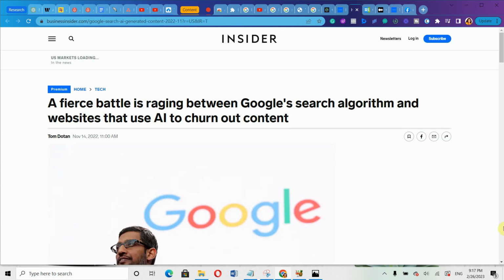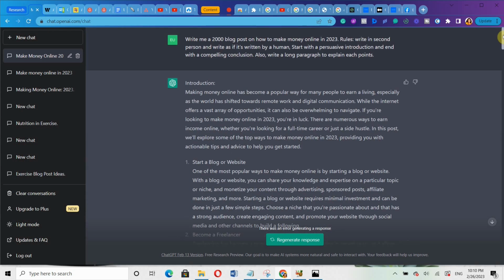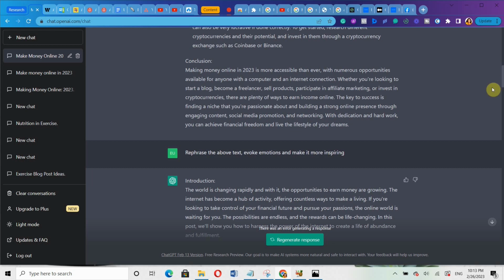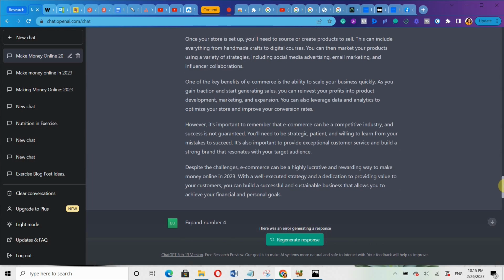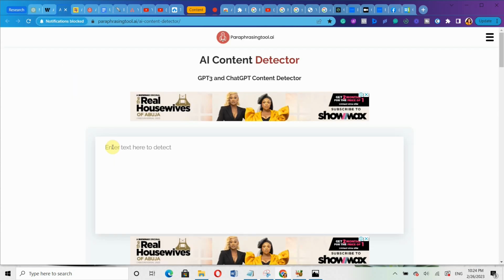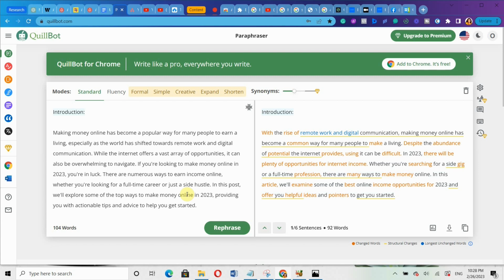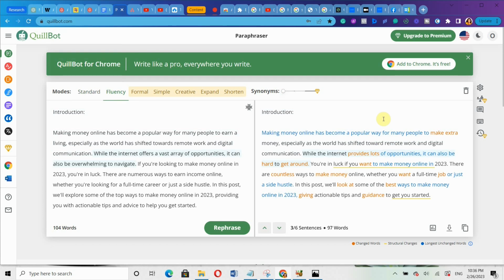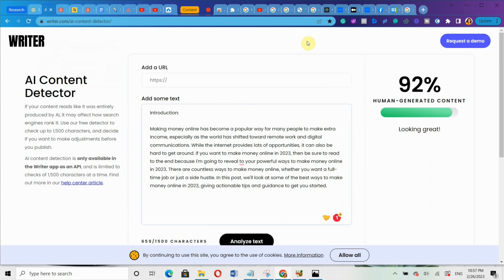Chatgpt Detectors - How To Bypass Any Ai Content Detector Using This One Single Trick 😃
In this video, I will show you How To Bypass Any Ai Content Detector Using This One Single Trick.

If you're scared that your content will be flagged by chat gpt detector, or you're afraid of Google downranking your content and you're desperately looking for a trick on how to bypass ai content detector, then this video is for you.

Because in this video, I will show you how to avoid getting your content flagged by Google's AI-written content detector.

Even if you write your content with ChatGPT or any other ai content tool, this trick on how to bypass ai content detection will work for you.

I will also give you tips on how to ensure that your content is original and unique so it doesn't get flagged by these detectors.

The Best Way To Run Facebook Ads To Your WhatsApp in 2022 | Sell More Using WhatsApp Ad